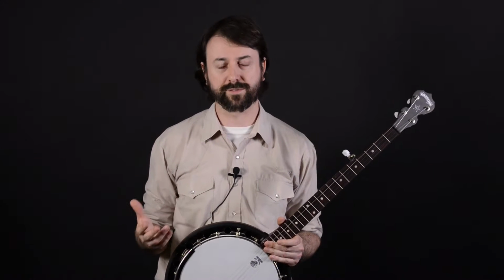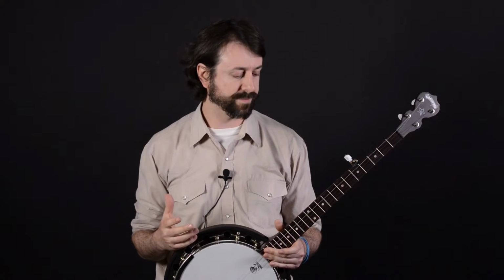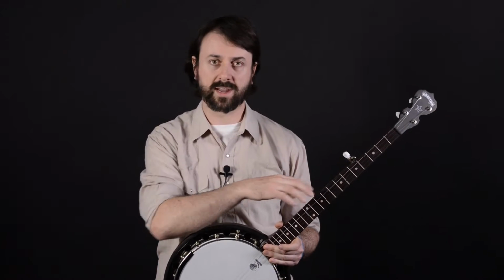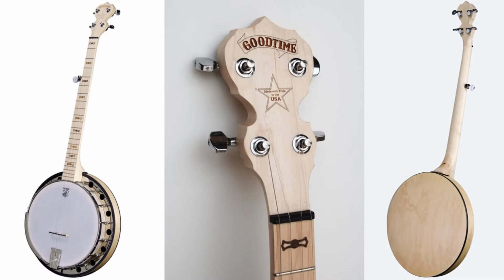Deering Goodtime Resonator Banjos | Elderly Instruments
In this video we showcase the Deering Goodtime line of resonator banjos, including the Goodtime 2, Goodtime 2 Classic and the Goodtime special. A fantastic option for beginner to intermediate players, the Goodtime banjos are known for their quality construction at an affordable price point.

Demonstrated by Keith Billik
Filmed, Edited and Produced by Michael Erlewine